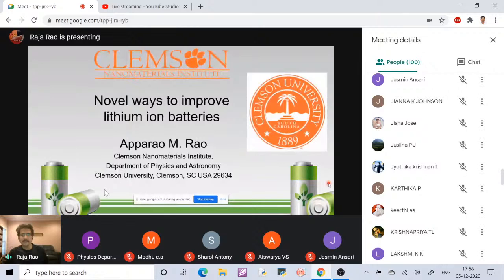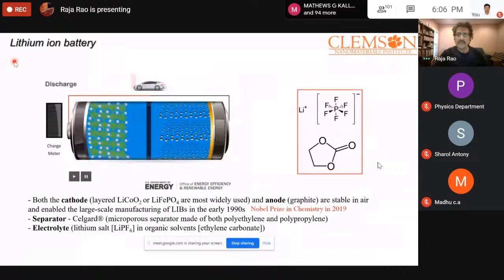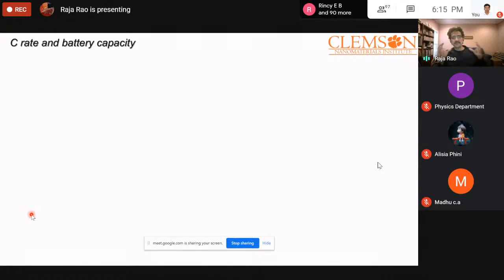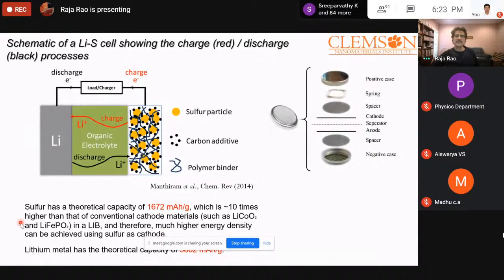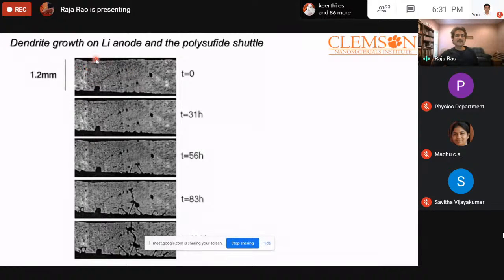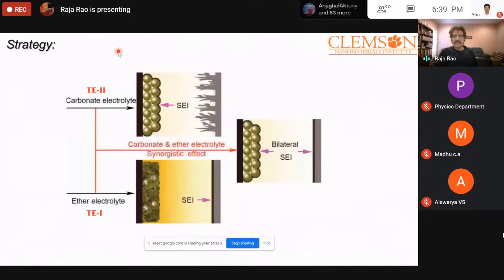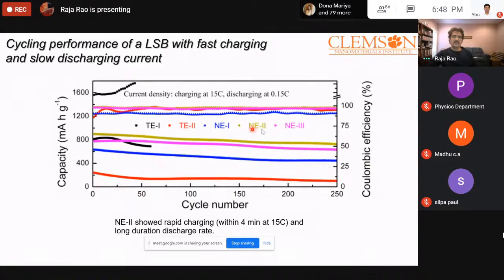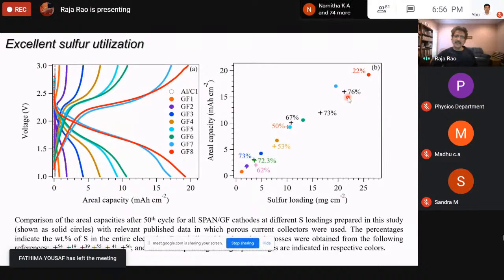Novel ways to improve Li-ion batteries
International Webinar hosted by Dept. of Physics, St. Joseph's College, Irinjalakuda, Thrissur, Kerala 680121.

Speaker:
Prof. Apparao M Rao
R A Bowen Professor, Dept. of Physics & Astronomy
Director, Clemson Nanomaterials Institute
Clemson University
South Carolina, USA